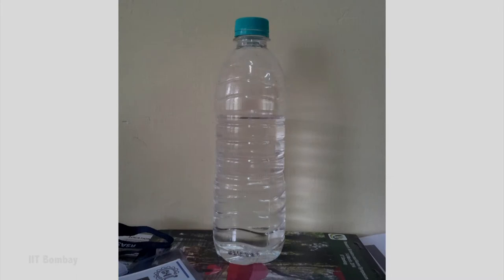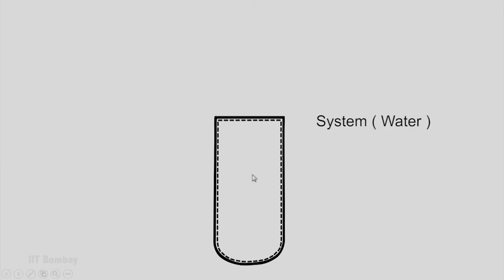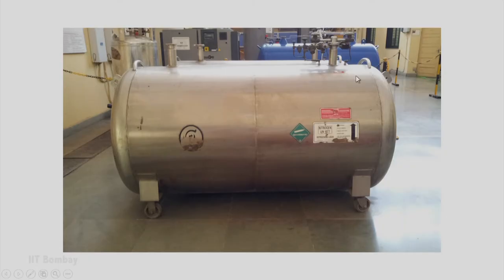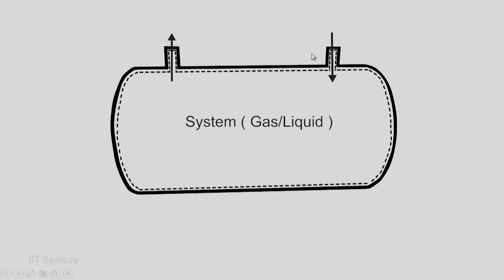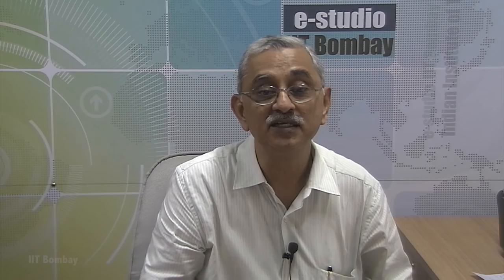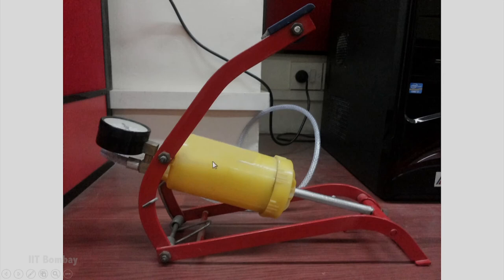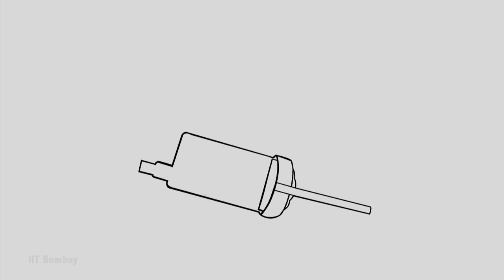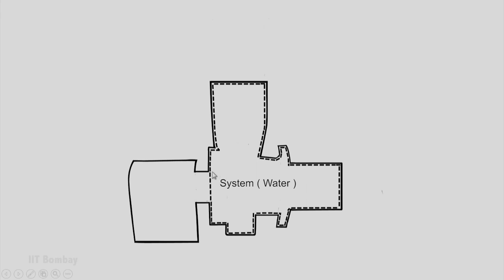ME209x S006A Illustrations 1